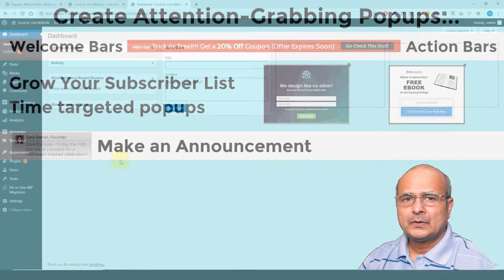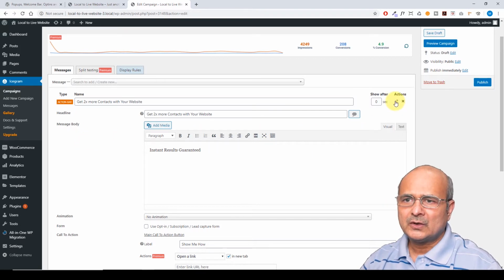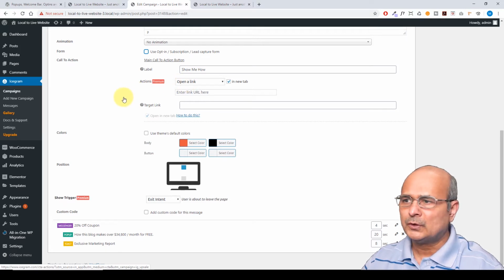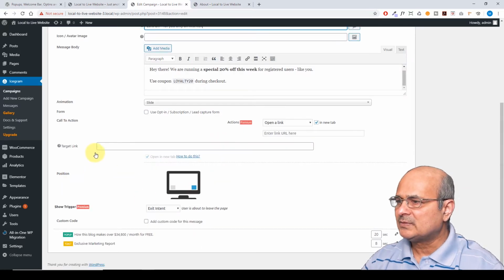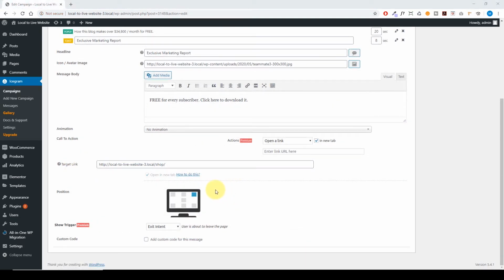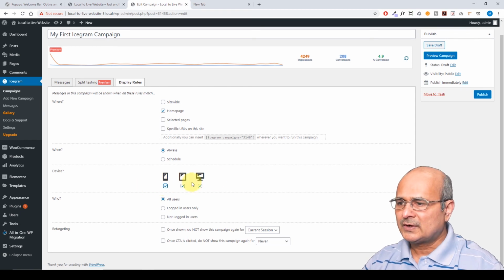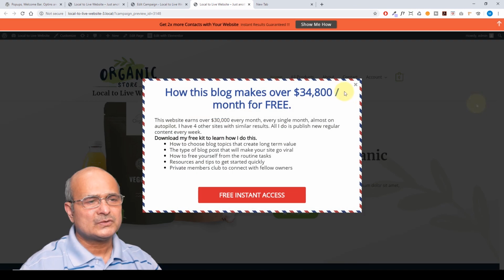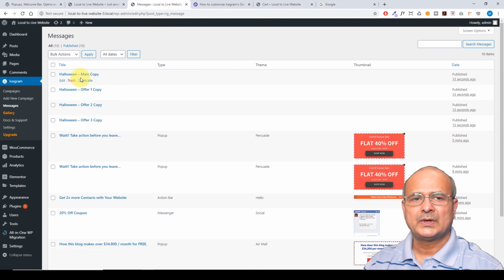Add a Notifications Bar, Email opt in form, Slid in Messenger or Discounts with customized popups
In this tutorial I will show you how to create a Cool little notification Hello bar on top or bottom of your WordPress website, where you can talk to your visitors or promote sales offers with a Click To Action Button. I will show you how to welcome new visitors with Appealing Slide-in Messengers with discount coupon code, grow your list with Email opt-in popup form and how you can slide in a Toast Notification on your WordPress website.

1.) Intro - 00:00:00
2.) Install Plugin  - 00:01:00
3.) Edit First Campaign    - 00:04:00
4.) Customize Action Bar   - 00:05:47
5.) Customize Slid-in Messenger   - 00:10:43
6.) Customize Popup    - 00:12:38
7.) Customize Toast Notification - 00:13:32
8.) Setting Display Rules  - 00:16:10
9.) Preview Campaign    - 00:22:04
10.) Publish Campaign - 00:23:16
11.) Add New Campaign - 00:24:08
12.) Messages - 00:25:53
13.) Thanks - Subscribe   - 00:26:16